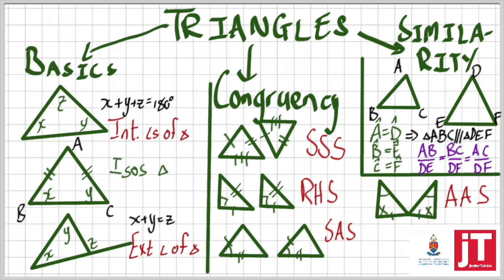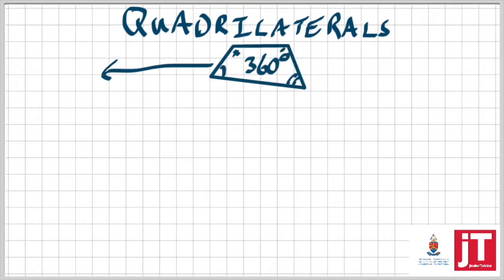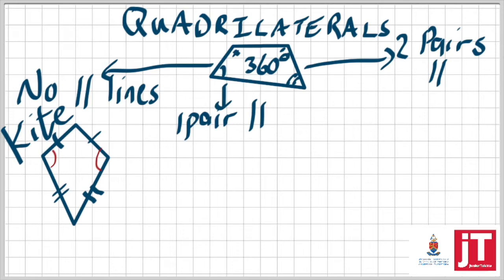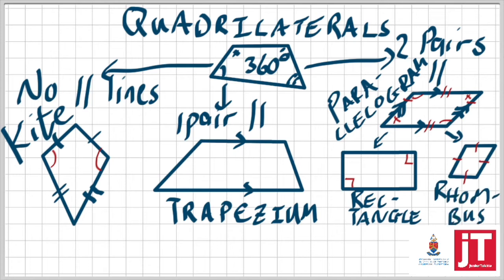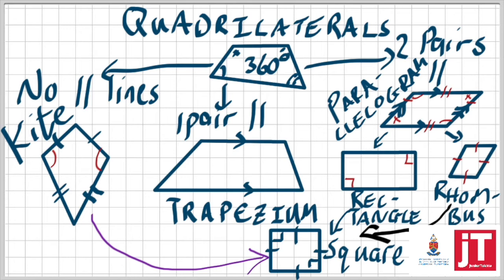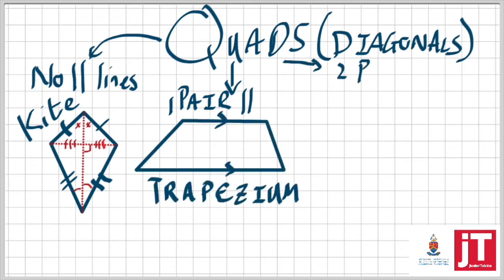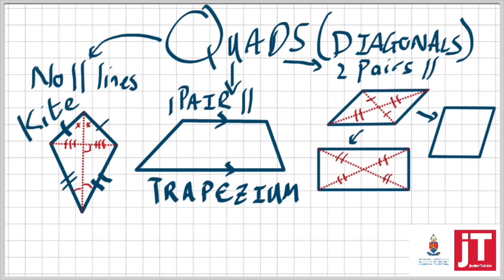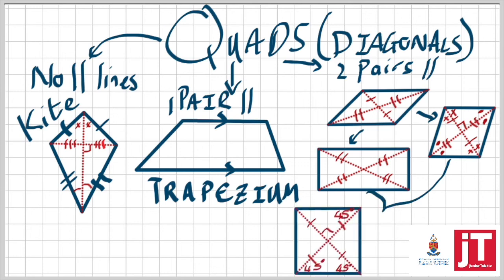3 Gr 9 - Mathematics - Geometry - Quadrilaterals Theory